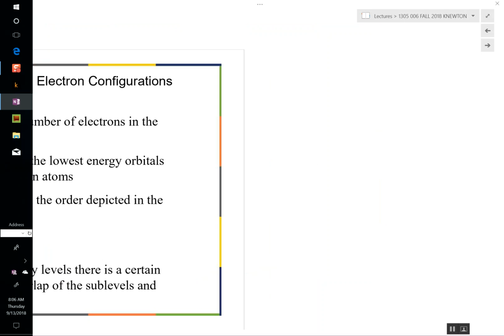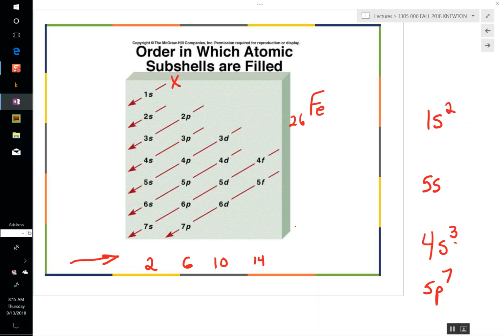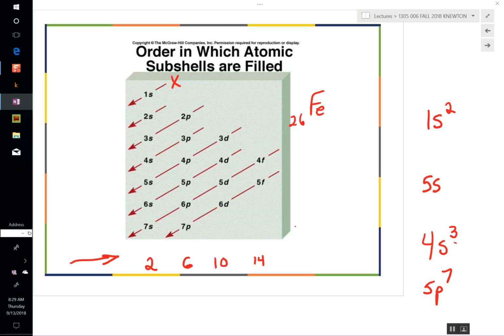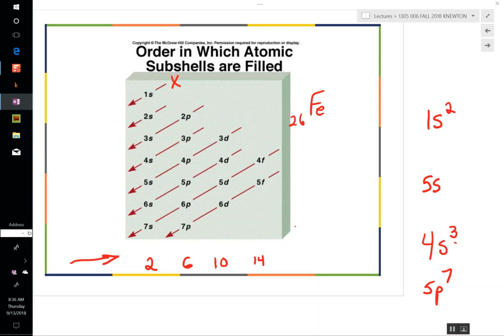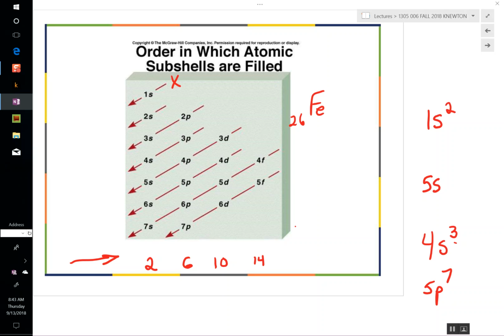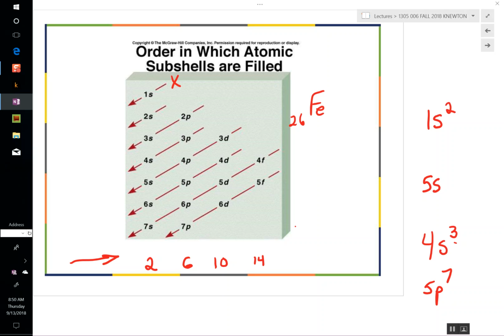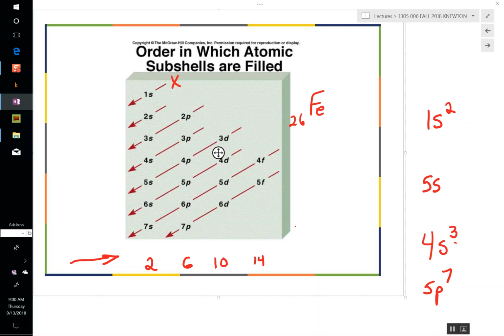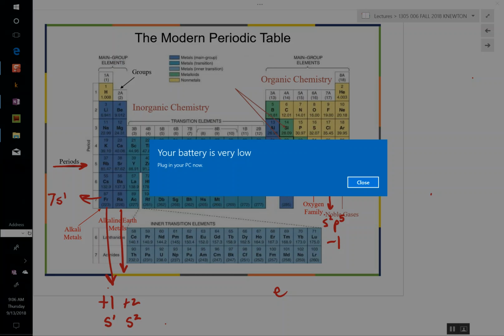M3 Elec Config and Periodic Table 2018 09 13 9 29 12